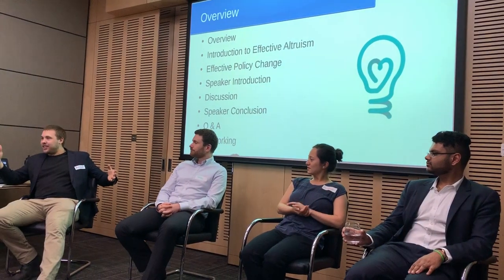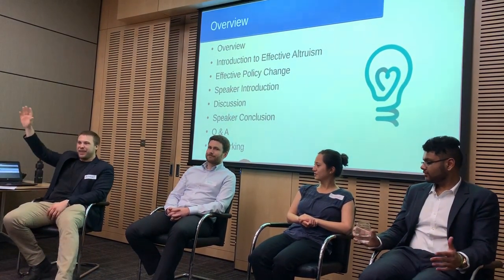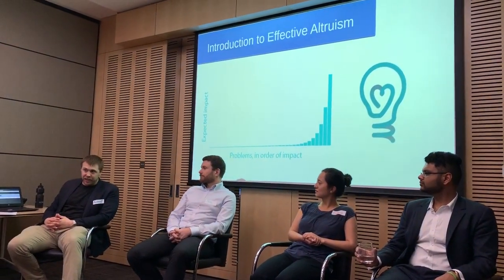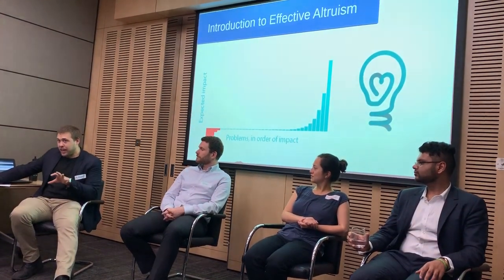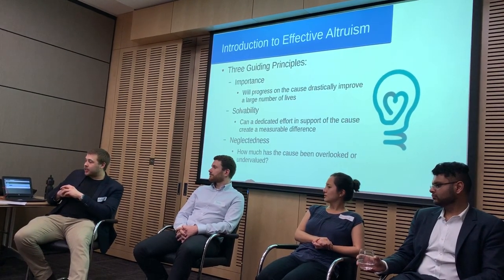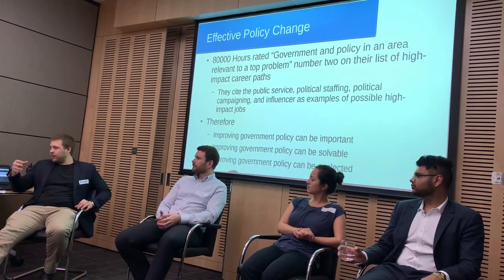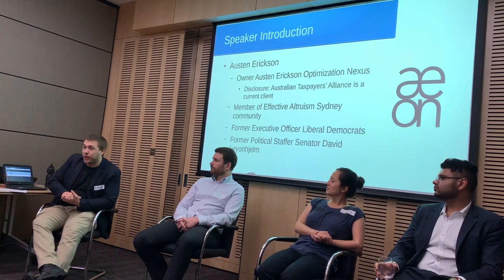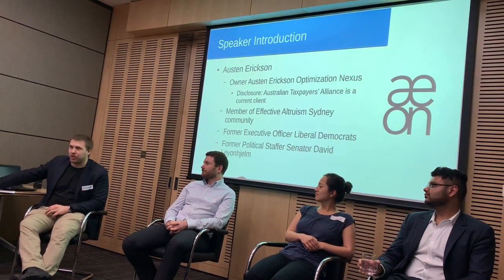What's the most effective way to change government policy? Part 1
Date filmed: 3 October 2018

Effective Altruism Sydney: What's the most effective way to change government policy?

Description: Government policies affect everything from individual choices to international trade relationships. Whatever your political views may be, collectively we can agree that policy improvement is a worthwhile goal. But can pursuing policy change be an effective way of improving the world? In October, EA Sydney is pleased to present a panel discussion to answer the question, 'What is the most efficient way to change government policy?'.

Our panelists include representatives from think tanks, political parties, and the public service. Satya Marar is the Director of Policy for the Australian Taxpayers' Alliance, Andrea Leong is the Science Party's policy officer and candidate for Wentworth, and EA Sydney community member James Harrison works on the operational side of government with NSW Health. Chairing the panel will be political consultant and EA Sydney community member Austen Erickson.